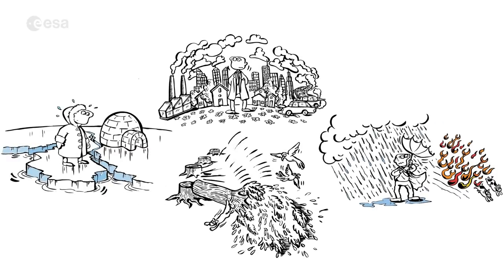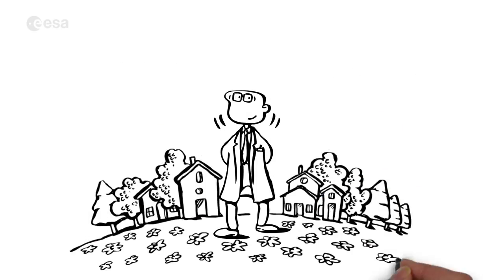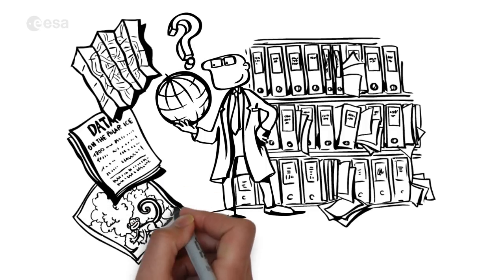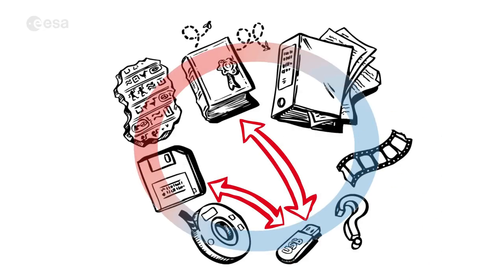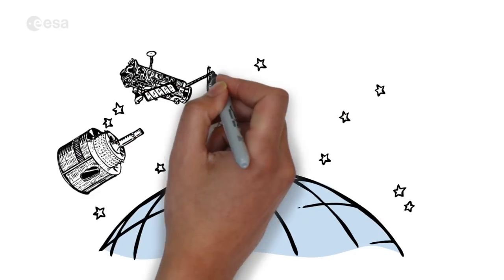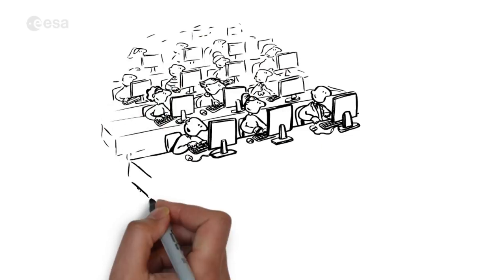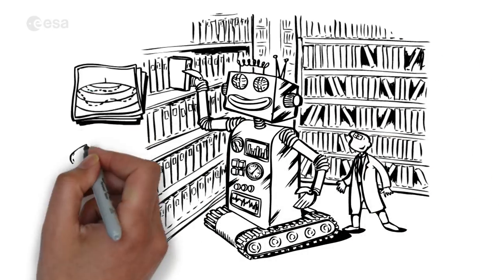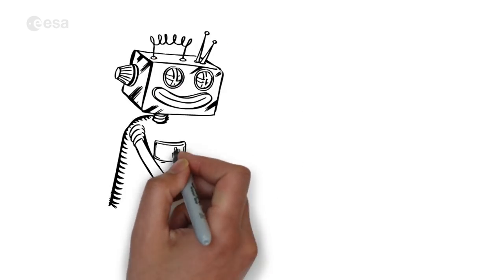Preserving data for our future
Satellites provide vast quantities of data. While these data are processed and used by scientists and analysts to understand and monitor Earth, they are also carefully archived. Through its Heritage Data Programme, we ensures the preservation of and access to archived Earth observation satellite data for scientists, policy makers and value-adding companies. This allows us to look back at the history of planet Earth, and plan for the future.